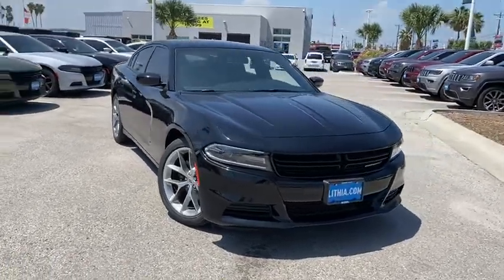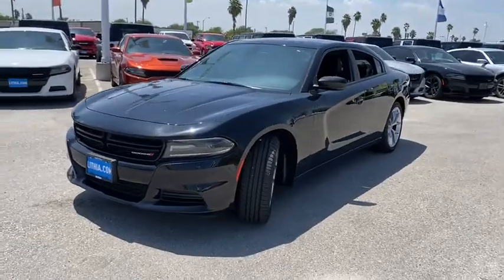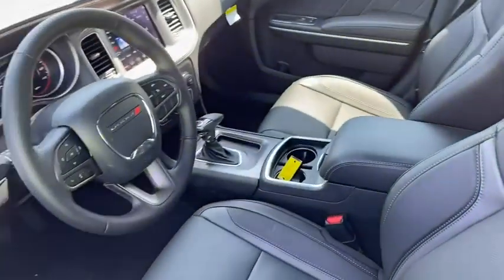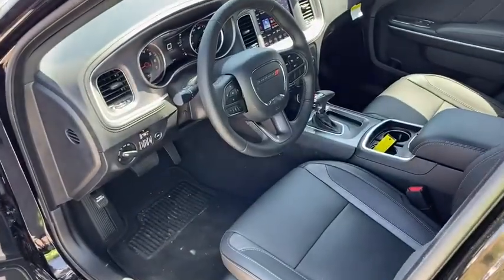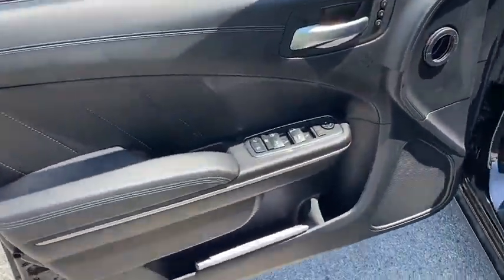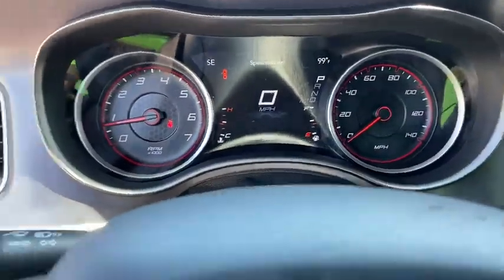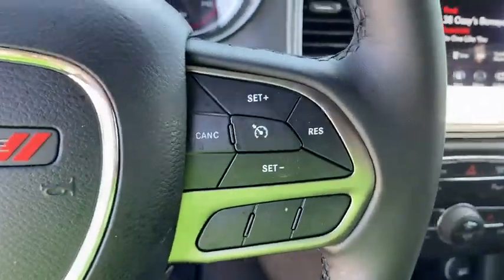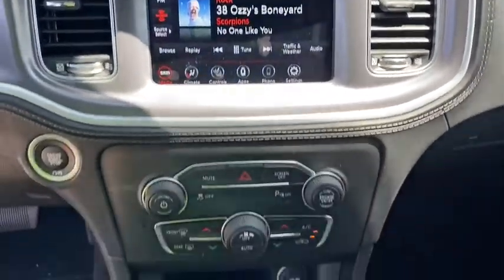2020 Dodge Charger Corpus Christi, Beeville, Port Aransas, Alice, Kingsville, TX LH187751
Pitch Black Clear Coat New 2020 Dodge Charger available in Corpus Christi, Texas at Lithia Chrysler Jeep Dodge Ram of Corpus Christi. Servicing the Beeville, Port Aransas, Alice, Kingsville, TX area.
2020 Dodge Charger SXT RWD - Stock#: LH187751 - VIN#: 2C3CDXBG0LH187751

Heated Seats ENGINE: 3.6L V6 24V VVT PLUS GROUP Smart Device Integration Back-Up Camera TRANSMISSION: 8-SPEED AUTOMATIC (8HP5... EPA 30 MPG Hwy/19 MPG City! SXT trim Pitch Black Clear Coat exterior. SEE MORE! KEY FEATURES INCLUDE: Back-Up Camera Smart Device Integration. Remote Trunk Release Keyless Entry Child Safety Locks Steering Wheel Controls Electronic Stability Control. OPTION PACKAGES: PLUS GROUP Firestone Brand Tires 276 Watt Amplifier Blind Spot & Cross Path Detection Rear View Auto Dim Mirror Heated Front Seats Radio: Uconnect 4C w/8.4 Display For Details Visit DriveUconnect.com 1-YR SiriusXM Guardian Trial Tires: P245/45R20 BSW AS Performance Rear Bodycolor 3-Pc Spoiler 4G LTE Wi-Fi Hot Spot Power Front Driver/Passenger Seats Exterior Mirrors w/Heating Element Auto Dim Exterior Driver Mirror Sport Suspension Compact Spare Tire Heated 2nd Row Seats Humidity Sensor 2-Piece Shark Fin Antenna Driver & Passenger Lower LED Lamps Heated Steering Wheel 8.4 Touchscreen Display Security Alarm Front Overhead LED Lighting Wheels: 20 x 8.0 Satin Carbon Painted Power Tilt/Telescope Steering Column Blind Spot Memory/Power/Heat Mirror HD Radio ENGINE: 3.6L V6 24V VVT (STD) TRANSMISSION: 8-SPEED AUTOMATIC (8HP50) (STD). VEHICLE REVIEWS: Great Gas Mileage: 30 MPG Hwy. WHY BUY FROM US: At Lithia Chrysler Jeep Dodge of Corpus Christi we dont just sell cars trucks and SUVs we provide a complete vehicle buying experience. Come visit us today at 4313 South Staples Street and let show you how easy the car buying experience can be at Lithia Chrysler Jeep Dodge of Corpus Christi in Corpus Christi Texas. For our great selection of new RAM trucks come see us at our all new RAM Truck Center conveniently located at 3326 S. Padre Island Dr. Plus TT&L and fees. $125 doc fee. Price contains all applicable dealer incentives and non-limited factory rebates. You may qualify for additional rebates; see dealer for details.